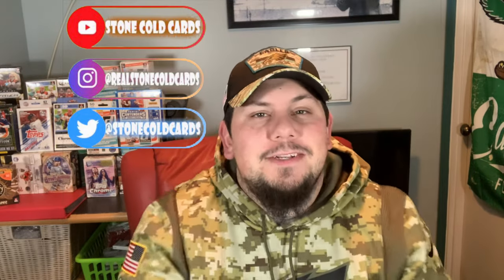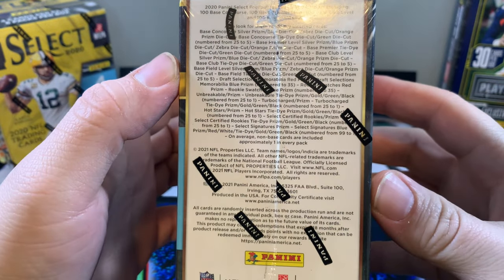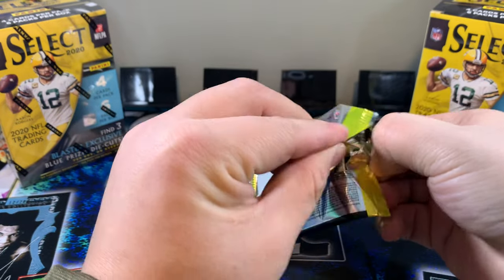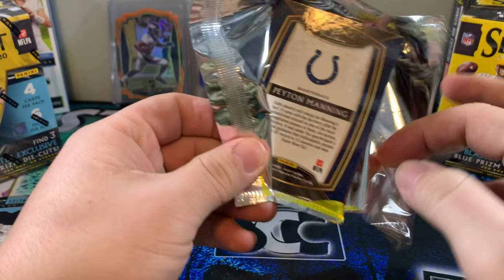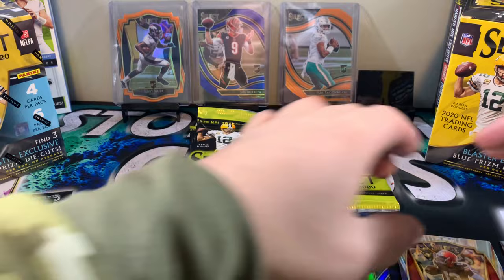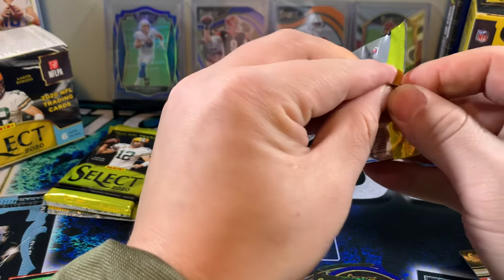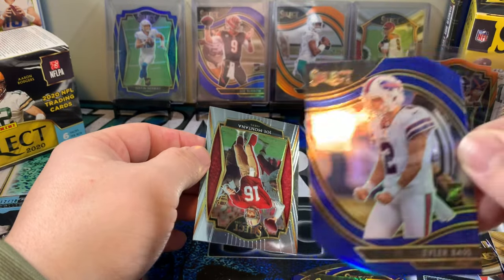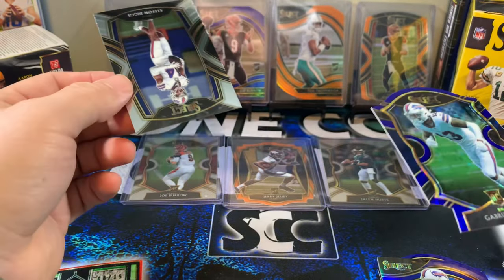2020 SELECT FOOTBALL !! MONSTER ROOKIE QB HITS !! INSANE BLASTERS FROM STOCK X !!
What’s up everyone! If you didn’t watch the “should you purchase on stock X” video you definitely should! This is part 2 where we rip and review 2 2020 select football blasters! And LET ME TELL YOU!! These are LOADED with some hits!! Gotta check this 1 out!! Let us know what ya think of the hits in the comments below!!